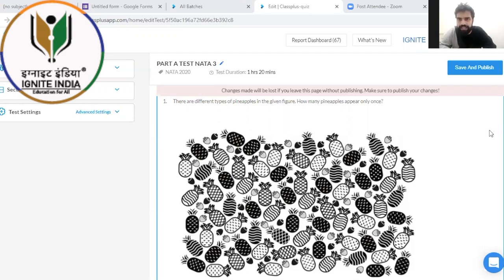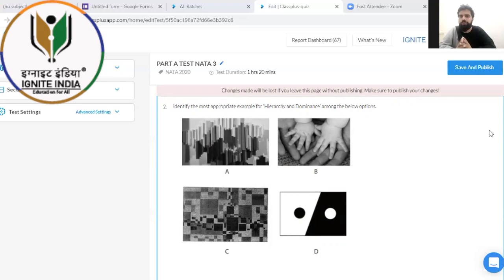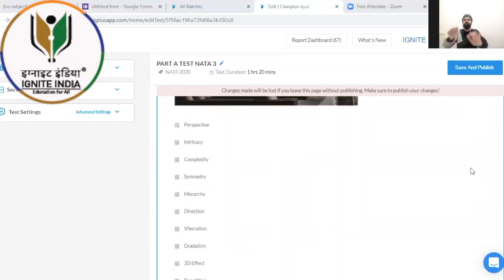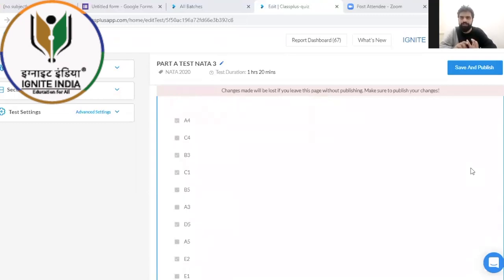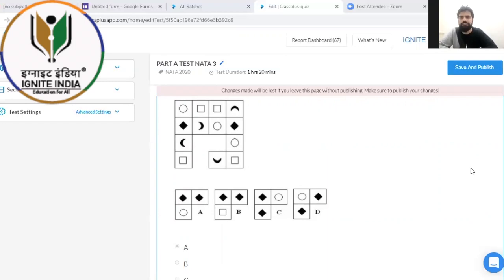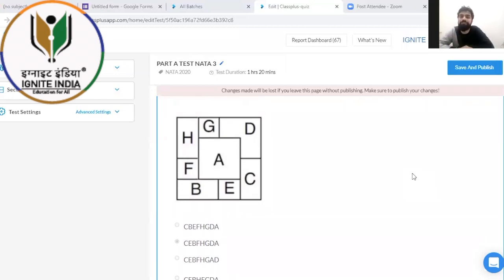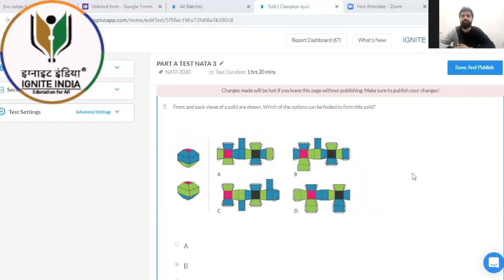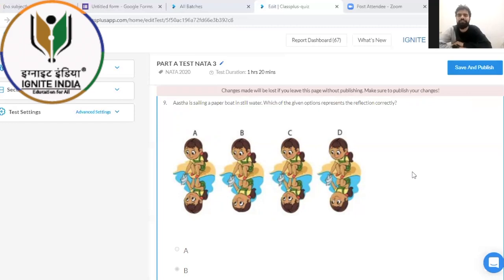NATA PTQ MCQ LIVE MOCK TEST | HOW TO SCORE 150+ | NATA 2020